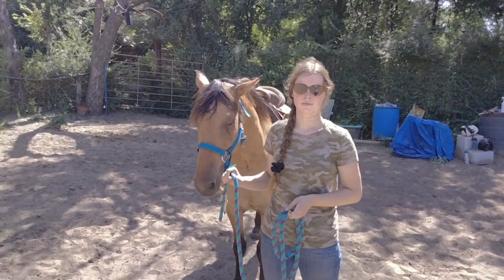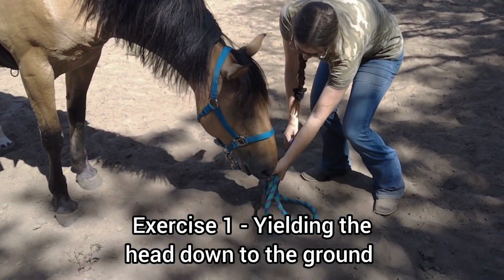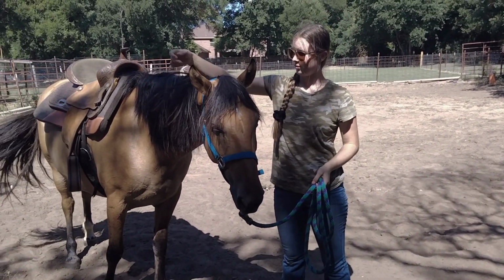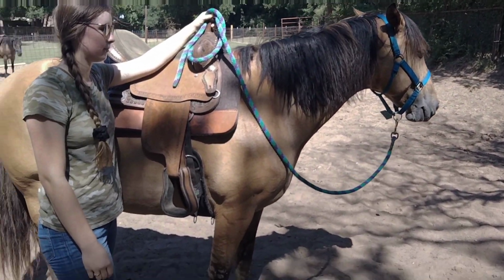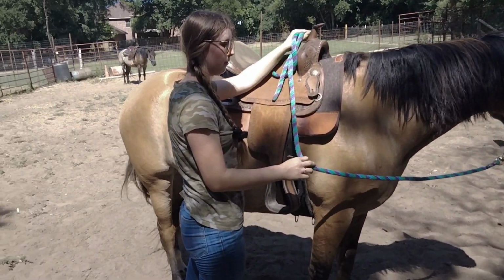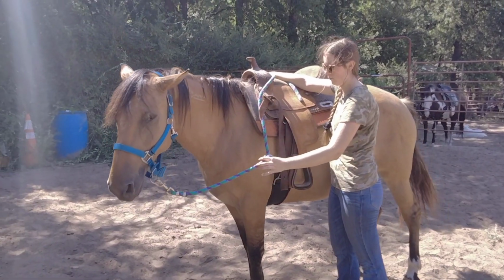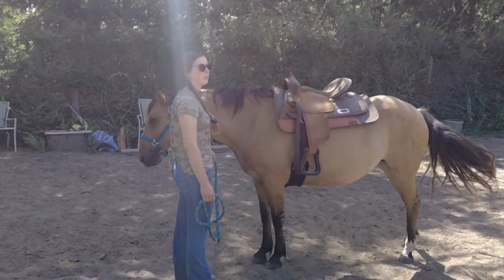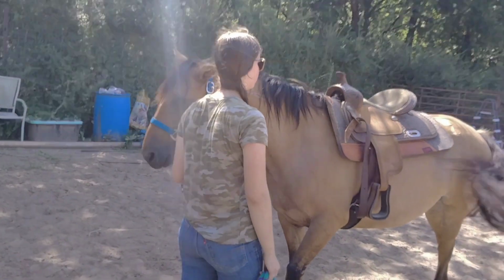Three Beginner friendly Groundwork exercises for the Horse's Head and Neck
Here are 3 beginner friendly horses groundworking exercise to help you gain control of your horse's head and neck.
these exercises can be done with a Halter and Lead rope.